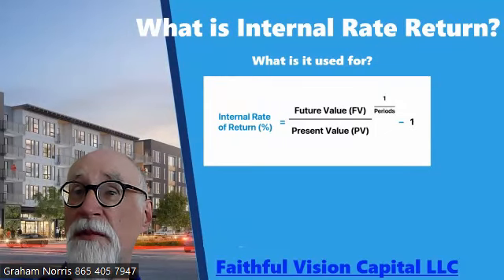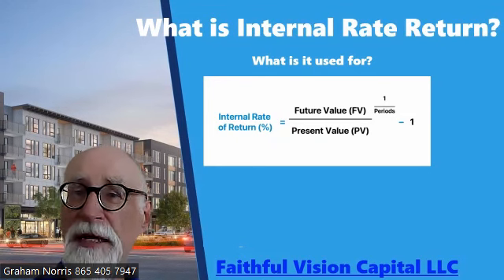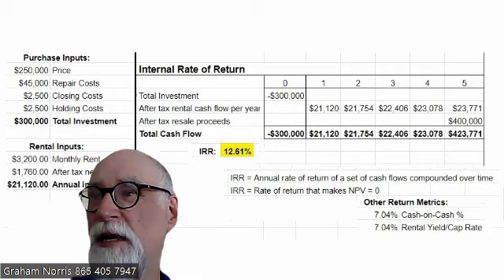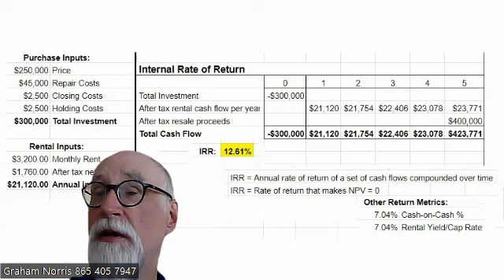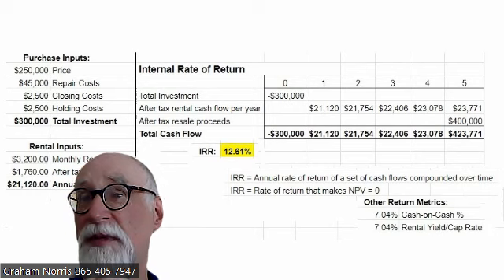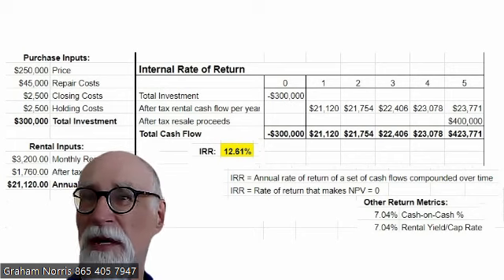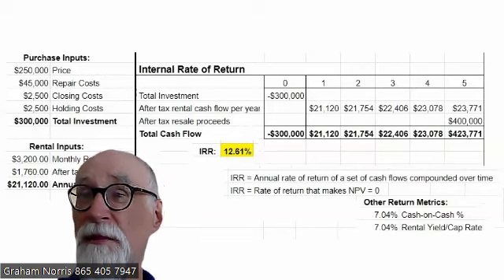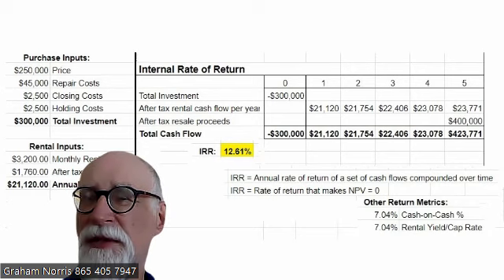What is Internal Rate Return (IRR)?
What is Internal Rate Return (IRR)? Looking at the large multifamily from the investors point of view. Seeing what they are looking for, security and good return on their investment. Internal Rate Return for most investors is the first figure they like to look at to evaluate an opportunity. So it is important to understand to answer their questions.

Ask me how to be a team player in the Multifamily speciality